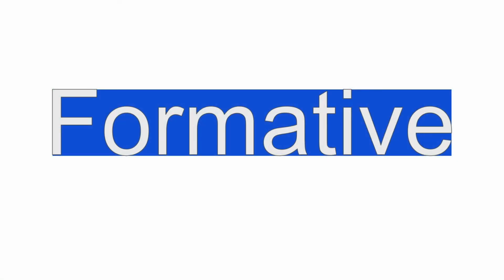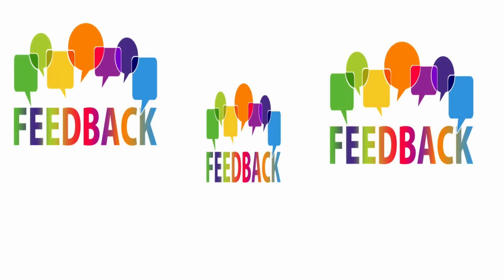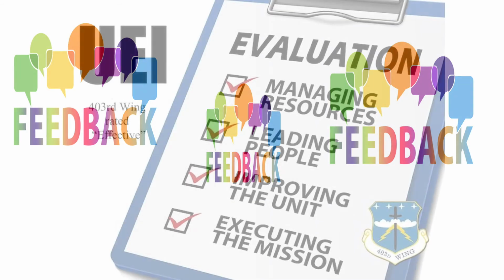W12 53 Lesson 2